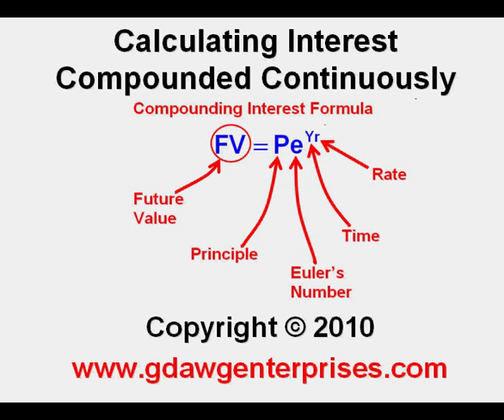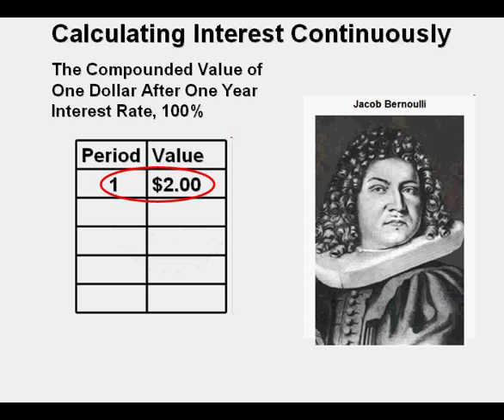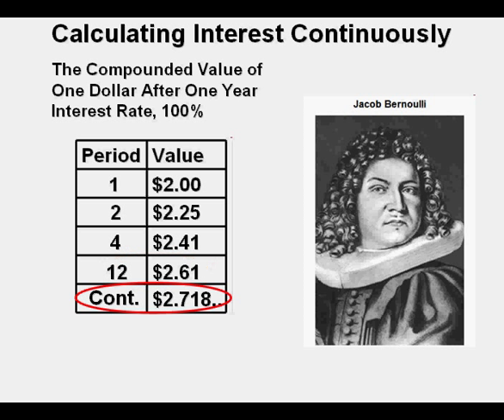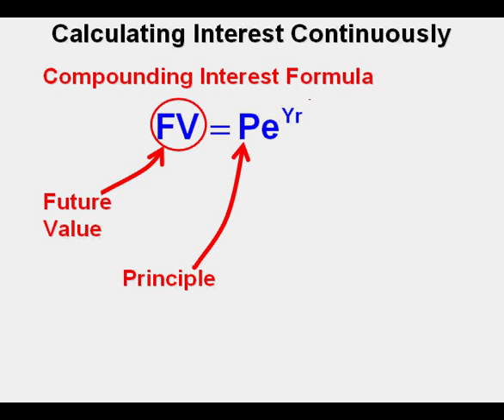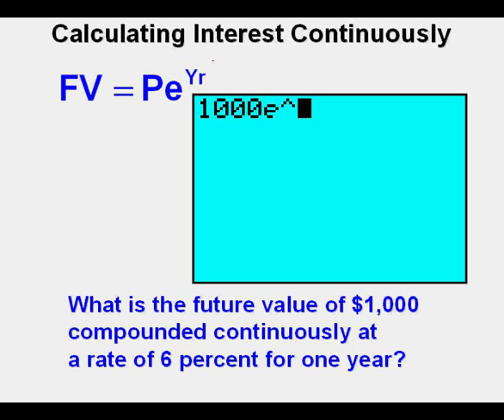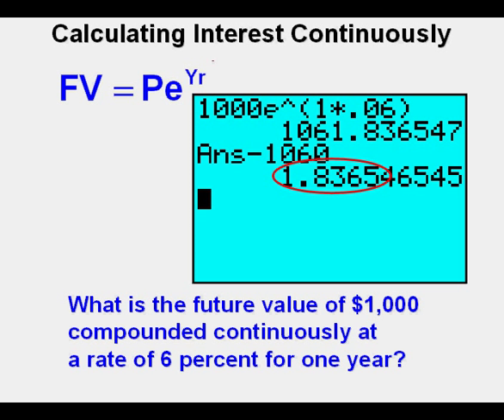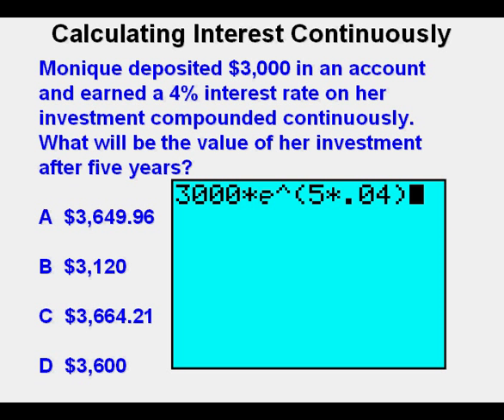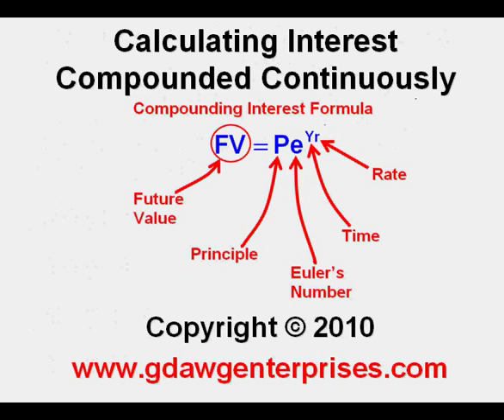Calculating Compounding Interest Continuously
This video shows how to use Euler's number, 2.718. , to find the value of money compounded continuously. The formula for the future value, FV = P to the power of Yr is explained and applied in two problems. There is some history of Euler's number, first discovered by John Napier and by Jacob Bernoulli in applying interest over different compounding periods. The background music is Transcendent Mountain by Canadian artist Antoine Dufour.